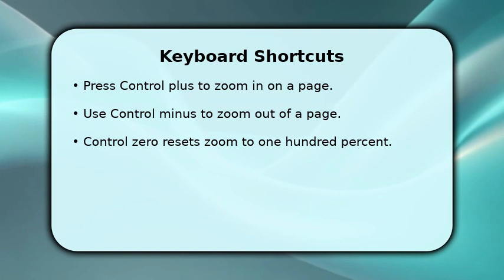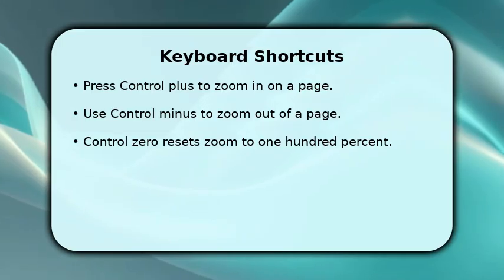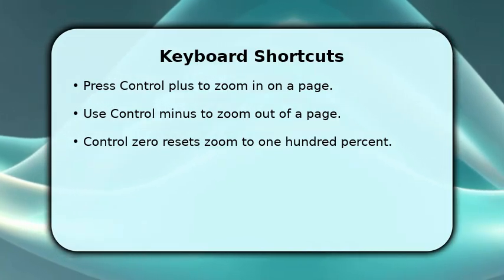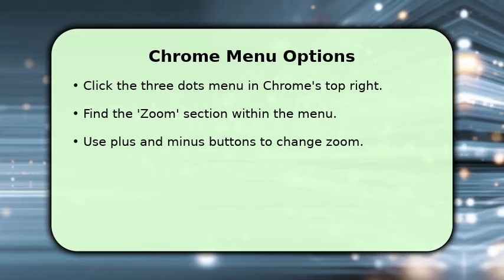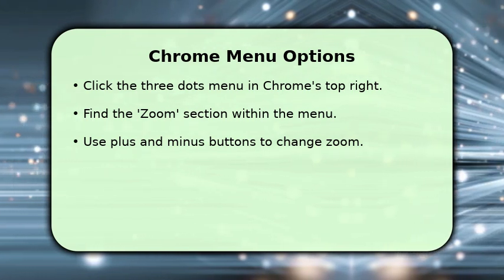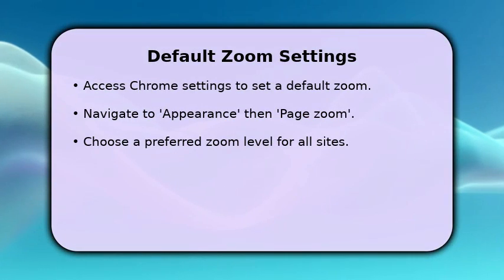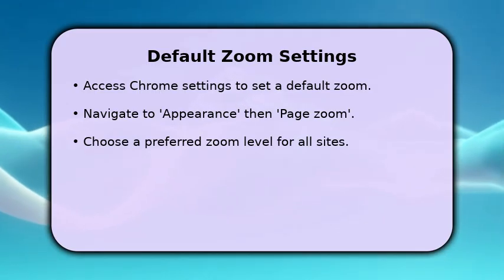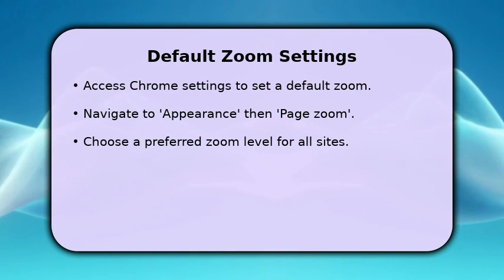How to Zoom Chrome in Laptop (Only Way)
▸ (s) Are you tired of struggling to zoom in on your laptop's Chrome browser? Look no further! In this video, we'll show you the only way to zoom in on Chrome using simple keyboard shortcuts. Whether you're trying to read small text or enlarge images, we've got you covered. Follow along with our step-by-step guide and learn how to zoom in on Chrome like a pro.